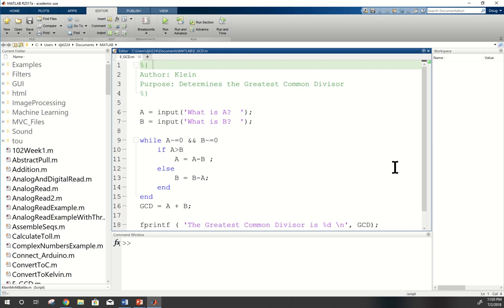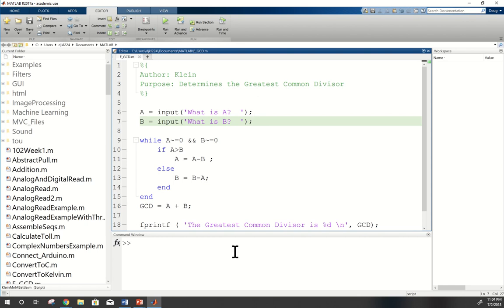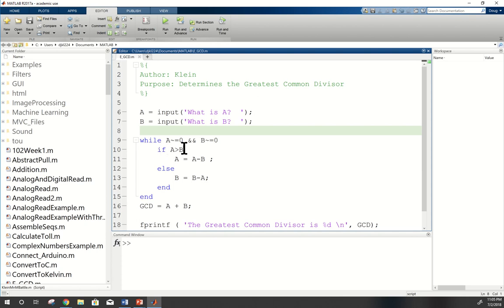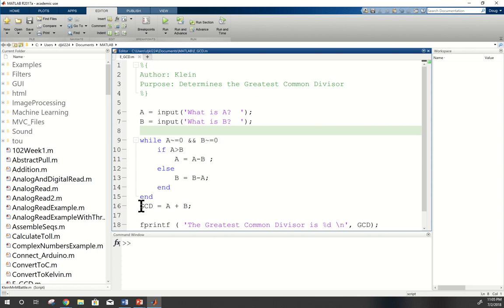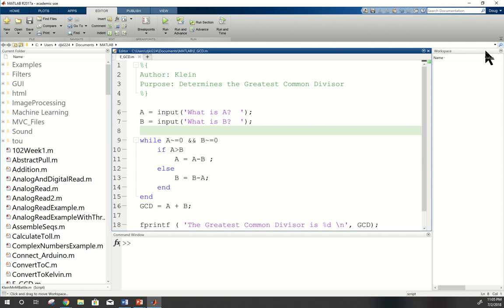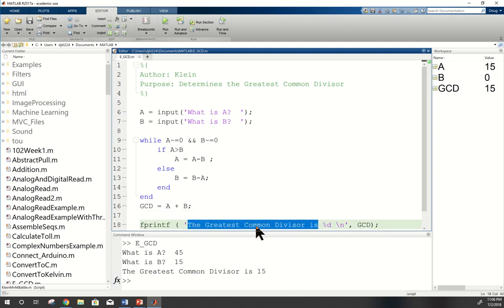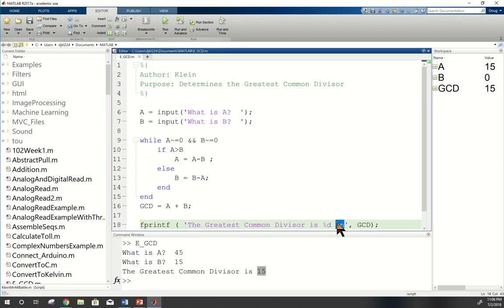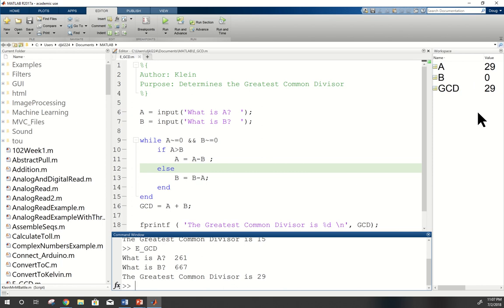Greatest Common Divisor in Matlab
Example Code in Matlab for solving the greatest common divisor.